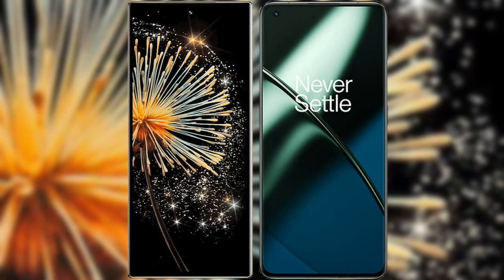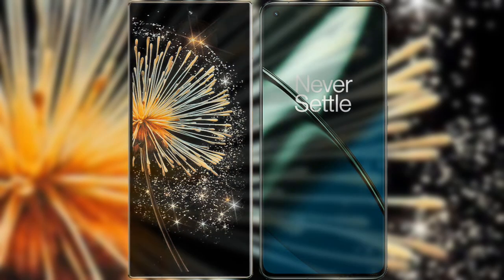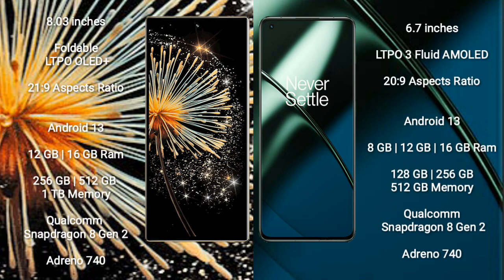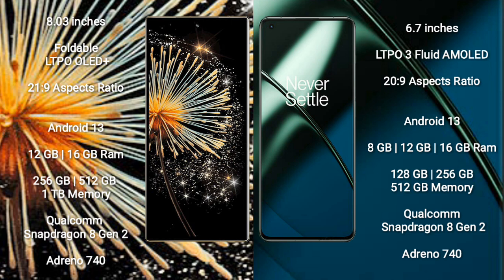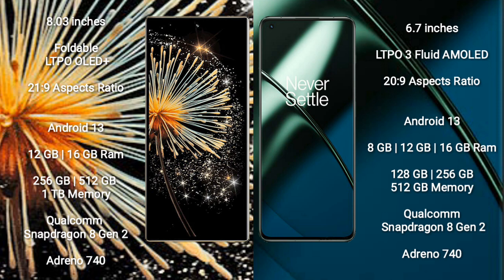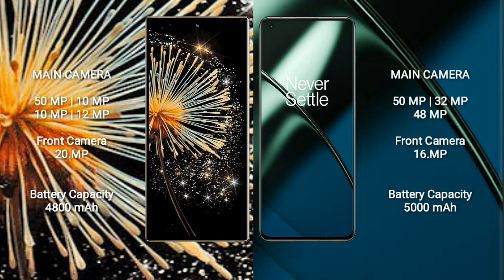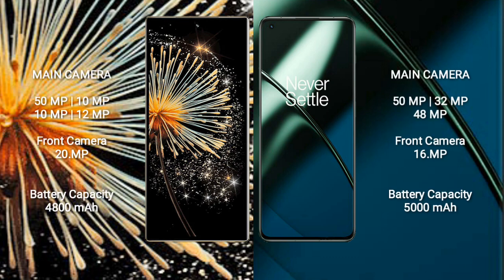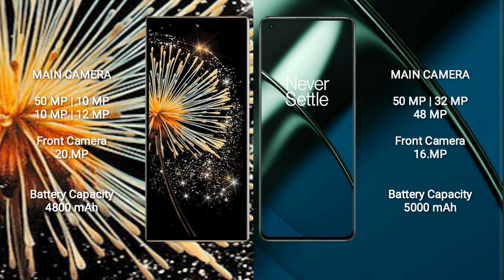Xiaomi Mix Fold 3 vs OnePlus 11 Review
xiaomi mix fold 3 vs oneplus 11
mix fold 3 vs oneplus 11